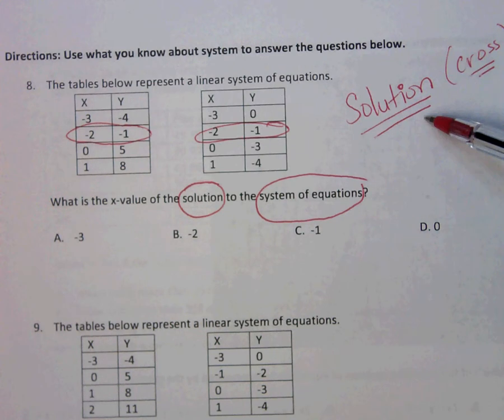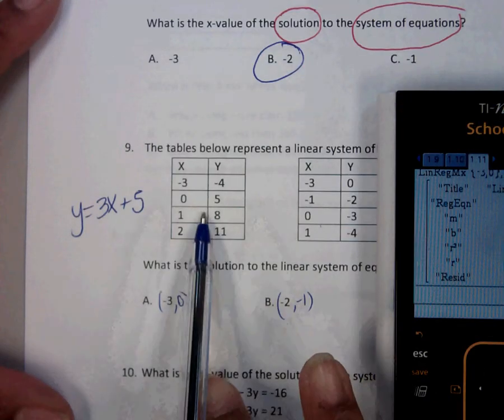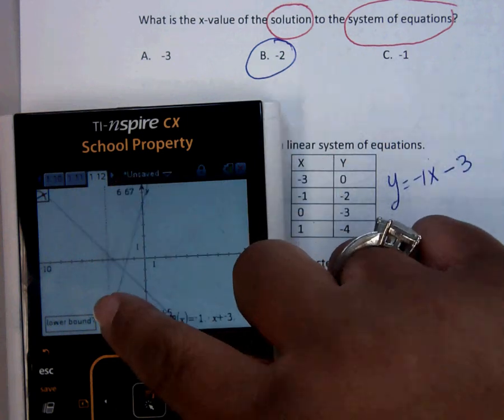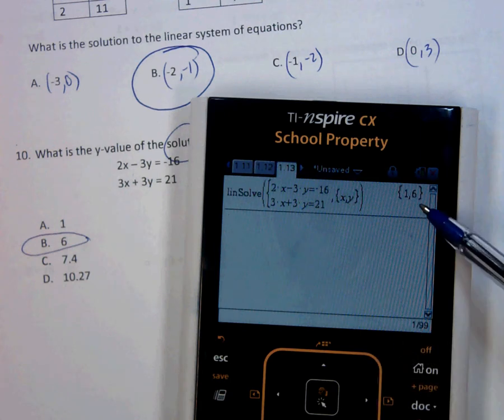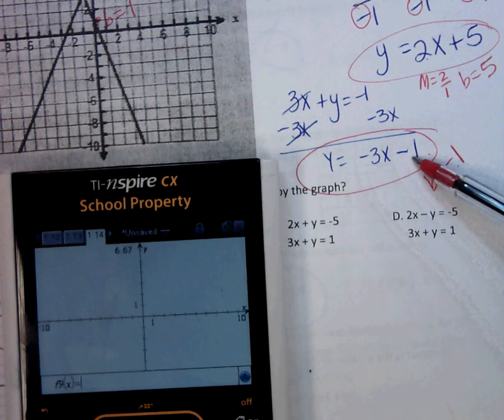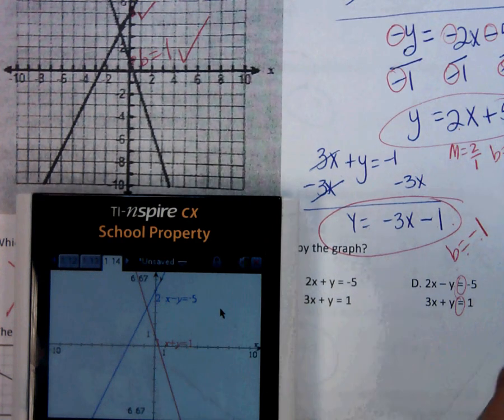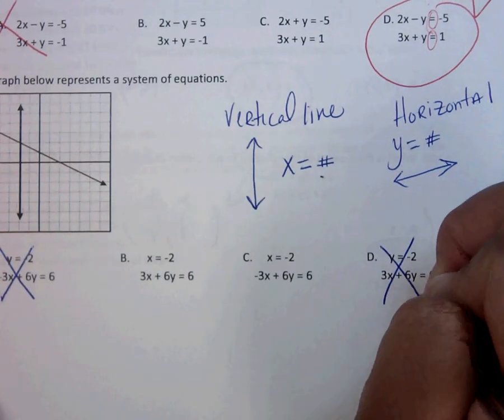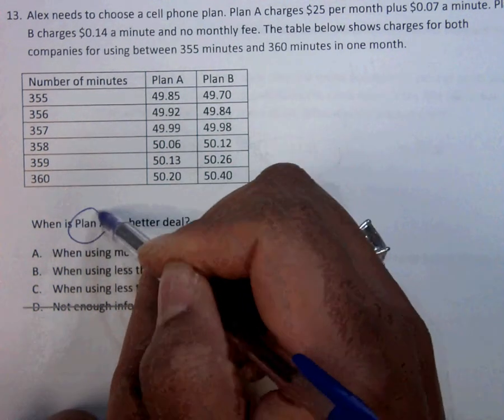Using the TI Nspire with system of linear equations